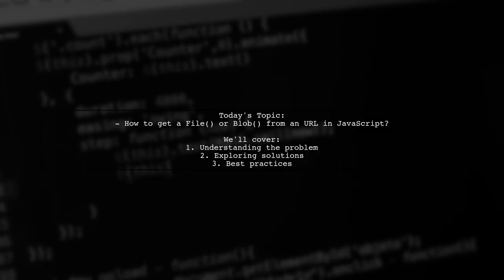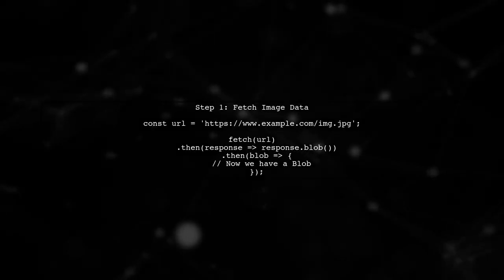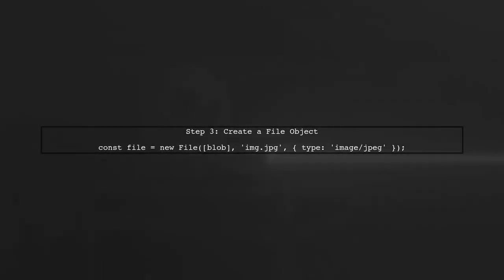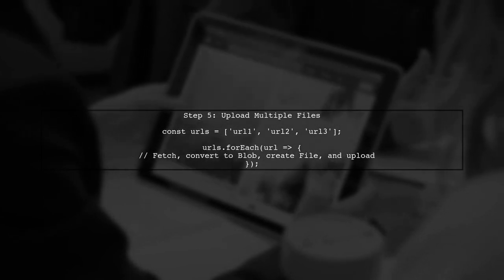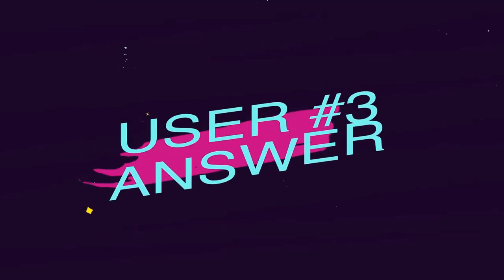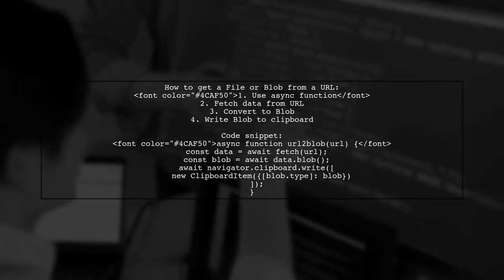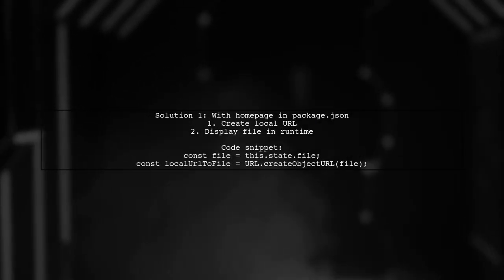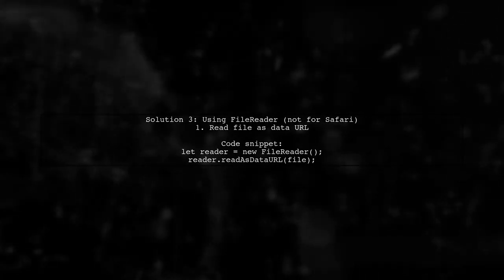How to Convert URL to File() or Blob() in JavaScript: A Step-by-Step Guide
In this video, we’ll explore the process of converting a URL into a File or Blob object using JavaScript. Whether you're working with images, documents, or other media types, understanding how to manipulate URLs is essential for effective web development. Join us as we break down the steps in a clear and concise manner, making it easy for you to implement this technique in your own projects.

Today's Topic: How to Convert URL to File() or Blob() in JavaScript: A Step-by-Step Guide

Related to: converturltofile, converturltoblob, javascripttutorial, javascriptguide, fileapi, blobapi, webdevelopment, javascriptprogramming, urltofileconversion, urltoblobconversion, step-by-stepjavascript, javascriptfilehandling, webapis, front-enddevelopment,